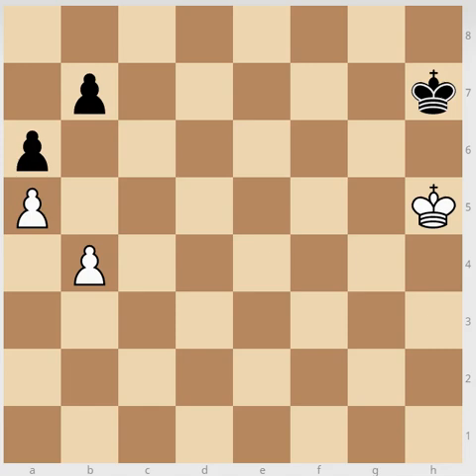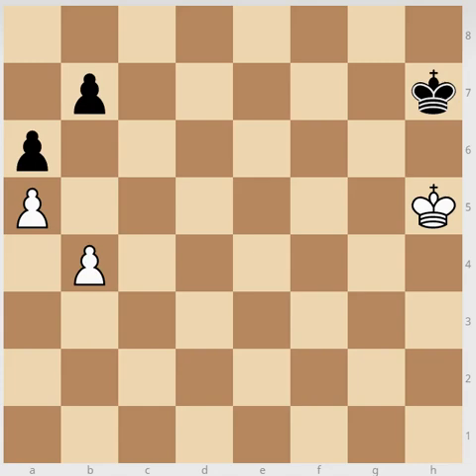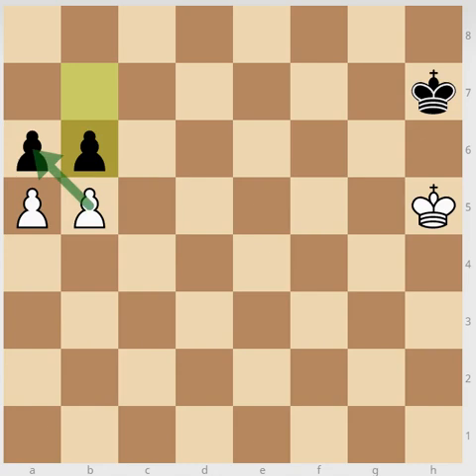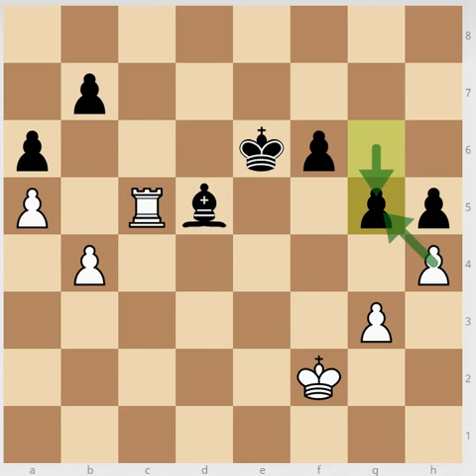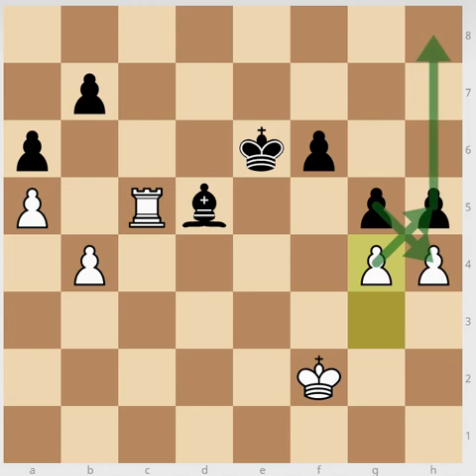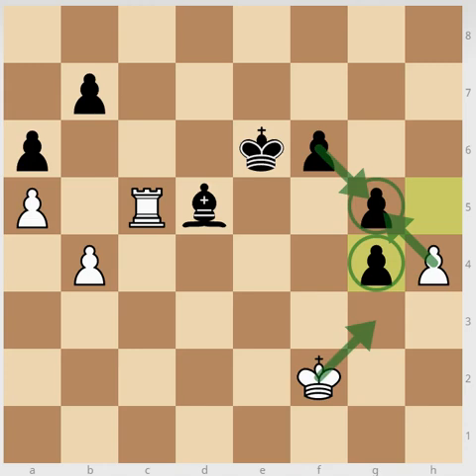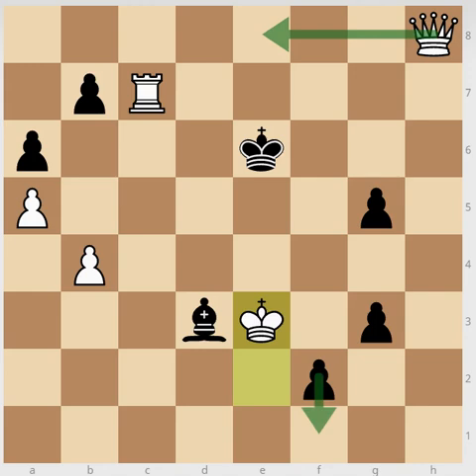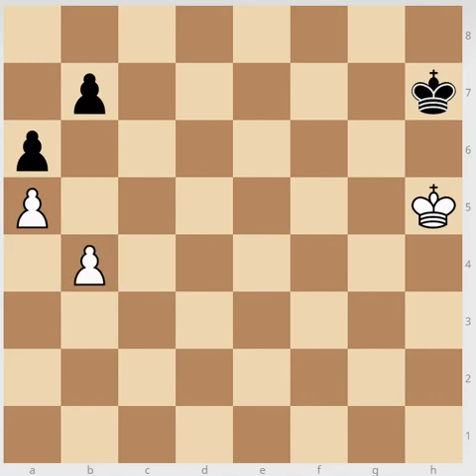Mongolian Tactic explained with the help of Magnus Carlsen's Game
In this video, I explained what Mongolian tactic is with the help of Magnus Carlsen's game.

The link for the game Magnus Carlsen vs Wang Yue is

The tactic occur at move number 45 after Wang Yue played g5.